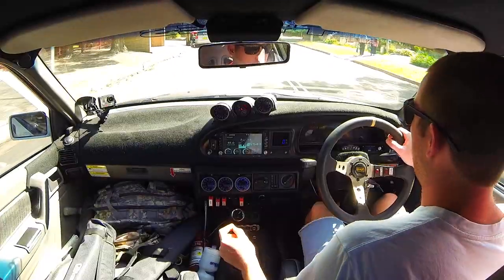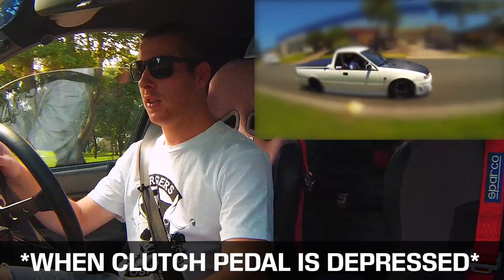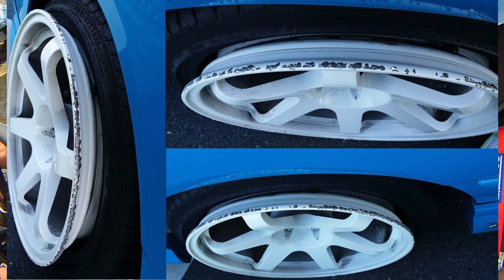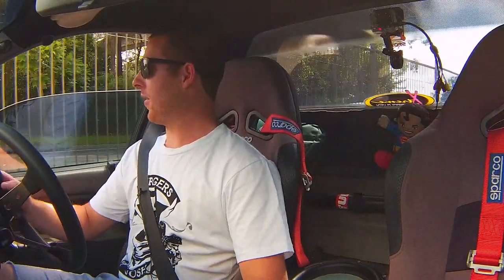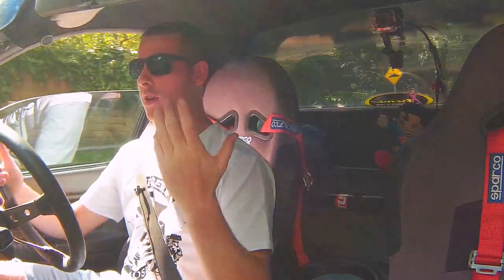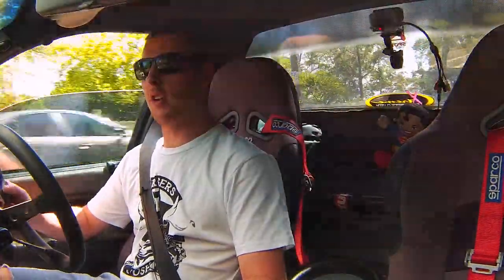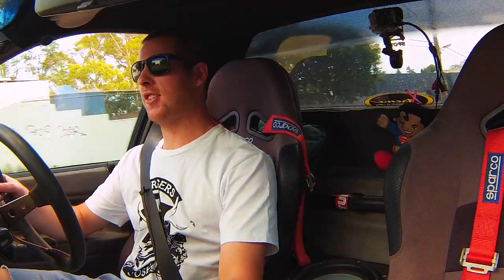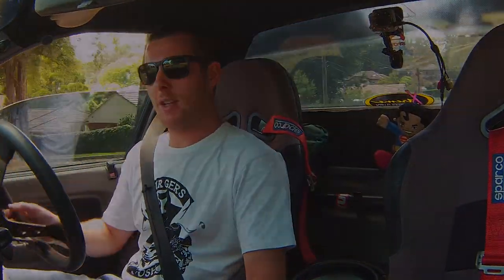TWIN PLATE CLUTCH | WHAT IT'S LIKE? - BOOSTING & BROADCASTING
After bedding in the clutch/s and getting used to the awesome new feel, I give you guys a run down on how it feels, what it's like to drive and of course some boosting in between!